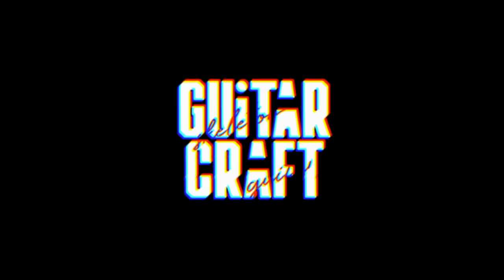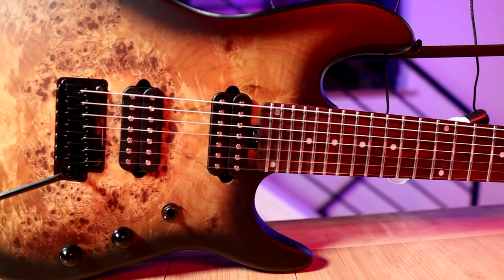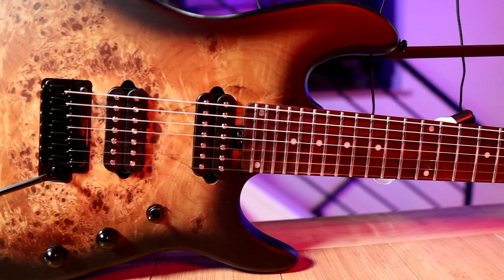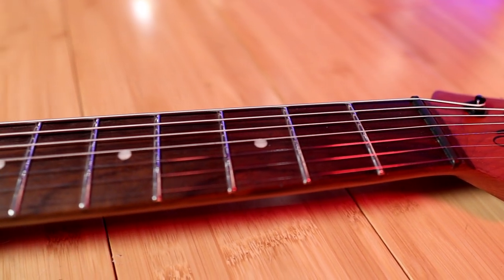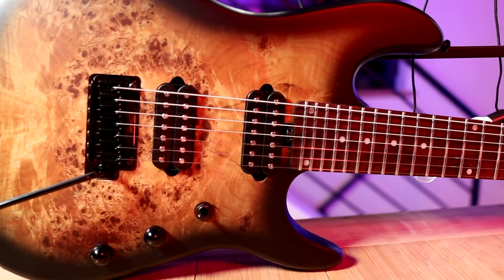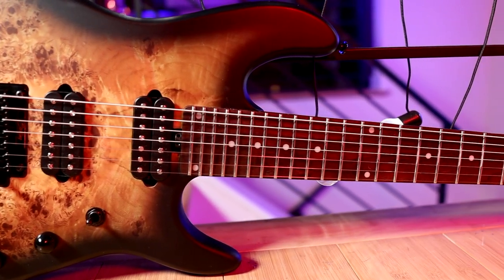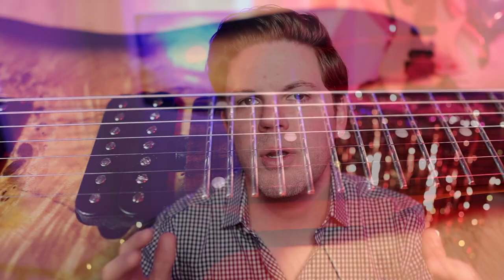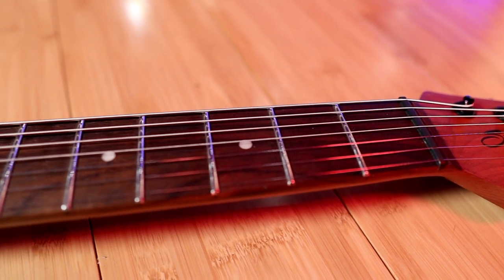Jason Richardson 7-String Cutlass | Sterling by Music Man | REVIEW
Hello internet!

Rob from A Minor Error here and I'm excited to bring my second Sterling by Music Man review to my channel, this time a Jason Richardson 7-String Cutlass.

The look and vibe of this guitar is absolute bad ass, it's modern and aggressive just like you would expect from shredder extraordinaire Jason Richardson. It features 24 nickel frets with locking tuners and a fully floating bridge. It also comes with a pretty nice padded gig bag that is definitely a cut above what other manufacturers are offering at this price point (which is mostly no case at all).

This guitar looks to provide the look and general tone and features of the full on Music Man model but at a more affordable price point. The general fit and finish and tone woods are pretty good considering this is an intermediate/budget level instrument but sadly the hardware lets it down.

The bridge is this guitar achilles heel. It won't flutter and struggles to stay in tune despite the locking tuners. The lower horn has also been sculpted to make playing on the higher frets easier standing up...but unfortunately this modification makes the guitar very uncomfortable to play sitting down. Overall the JP 157 I tested was a far more comfortable guitar to play overall than this Cutlass.

0:00 - Intro
0:31 - Demo/Metal Riffage
0:54 - Shreddy Solo #1
1:25 - Melodic Solo
1:51 - Sweepy/Shreddy Solo #2
2:22 - Signal Path
3:00 - Features
5:20 - The Good
8:20 - The Bad
13:00 - The Verdict

'A Minor Error' is the creative home for all things I do in music: instrumental progressive metal music, product reviews, tip videos and free music lessons. Leave me a comment or question, I try and reply to all comments within a day!

I'm a Berklee College of Music Grad and I've been based out of Philly teaching and gigging in music for the over the last 10 years in various bands. I play guitar, trumpet, bass, piano and ukulele and offer online private music lessons.

Stop by my bandcamp to buy tabs from my songs and videos.